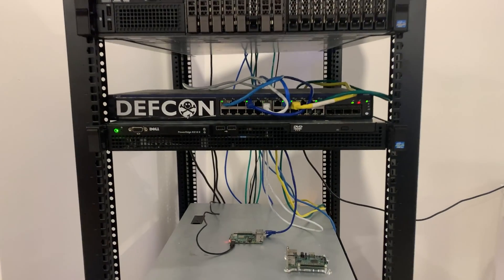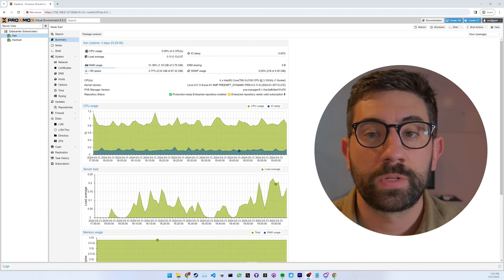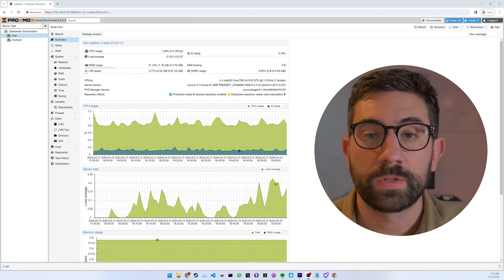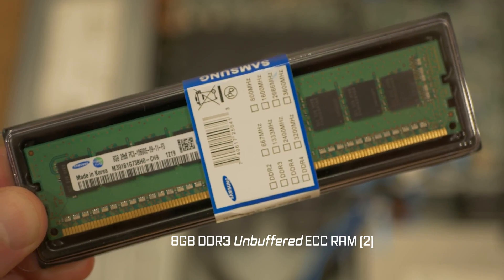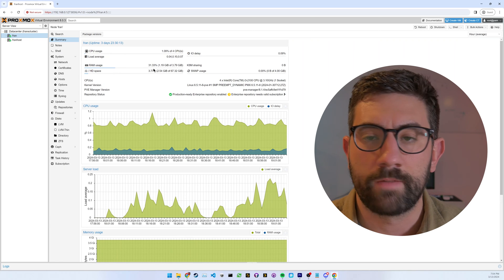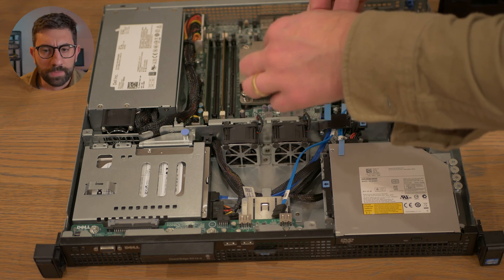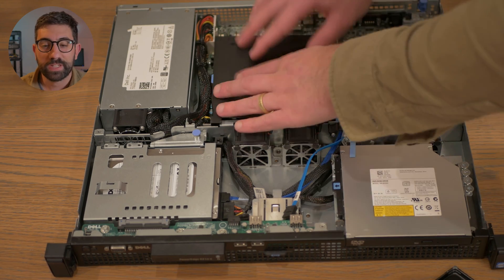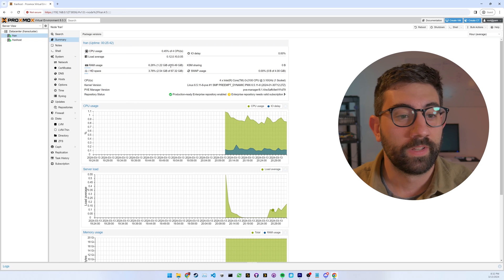Dell R210 II RAM Upgrade! (2024)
Added 16 GB of Unregistered ECC DDR3 RAM to my Dell R210 II. Previously was using this server to run Pfsense, but repurposed to be a ProxMox node.

0:00 Intro
02:12 RAM Install
03:29 Confirm RAM visible in ProxMox